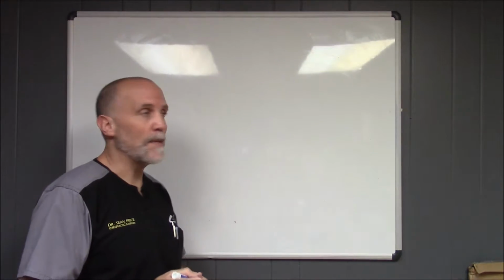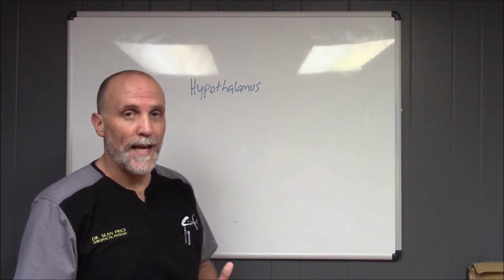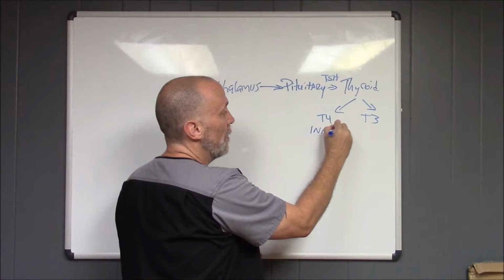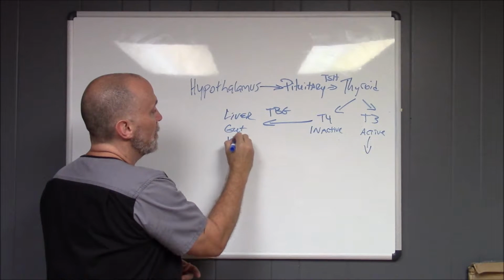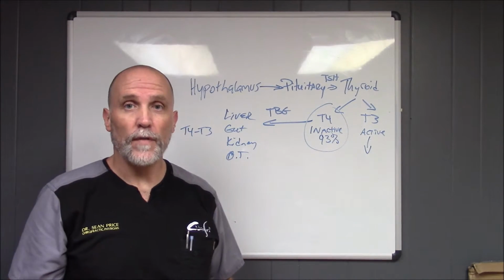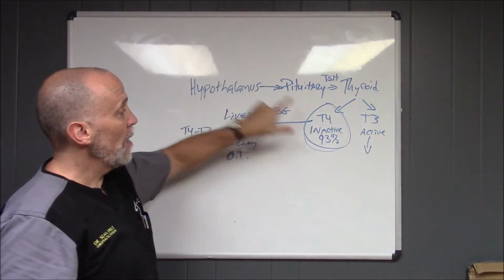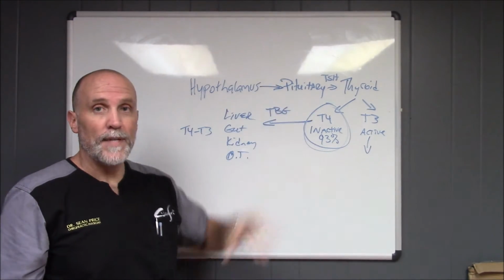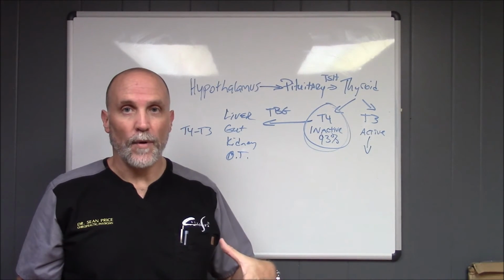Fort Walton Beach Functional Medicine: How your metabolism works.....and what may be wrong with it.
Dr. Price D.C. serves Fort Walton Beach, Destin, and Santa Rosa Beach areas utilizing functional medicine/nutrition, functional neurology and chiropractic/massage therapy.